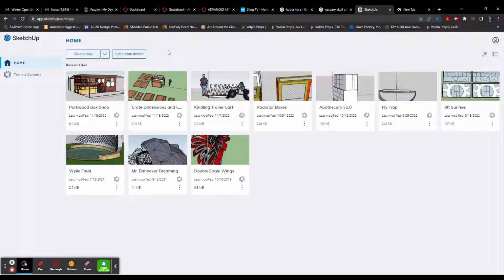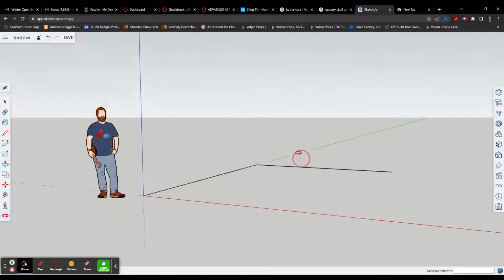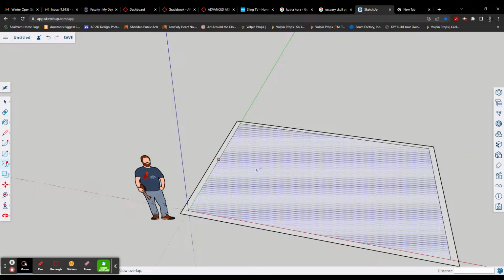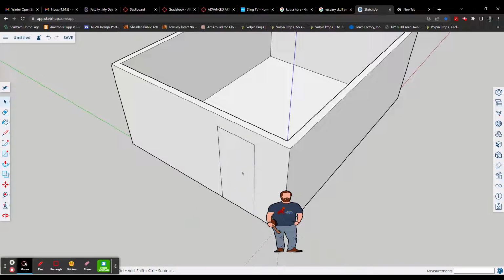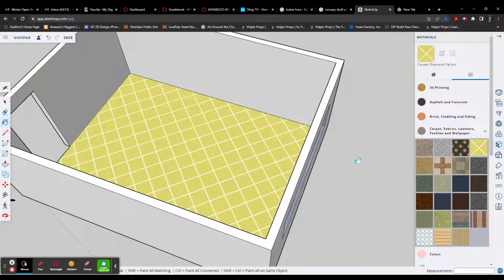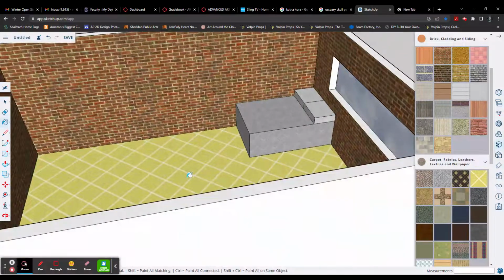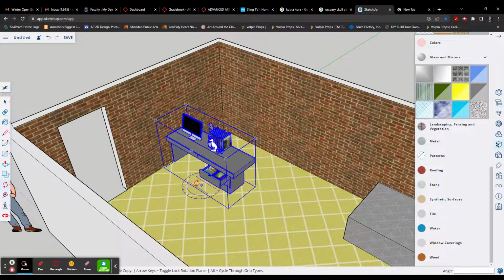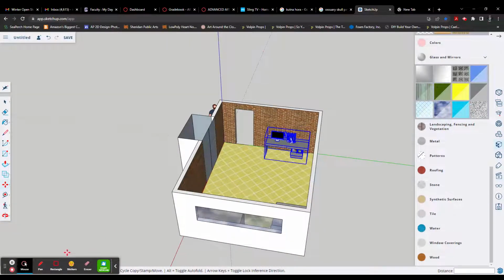Draw Your Room in SketchUp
How to draw your room in SketchUp using this basic tutorial.